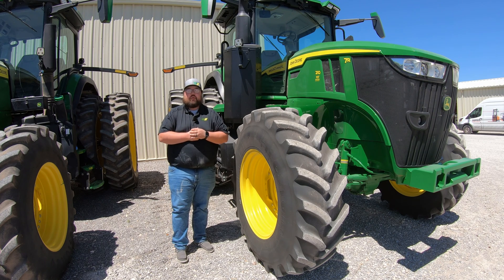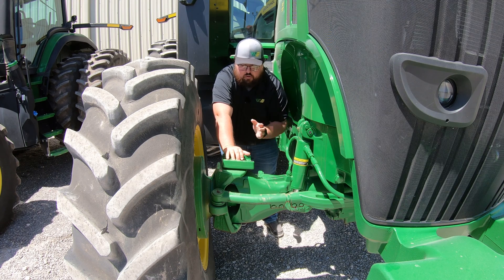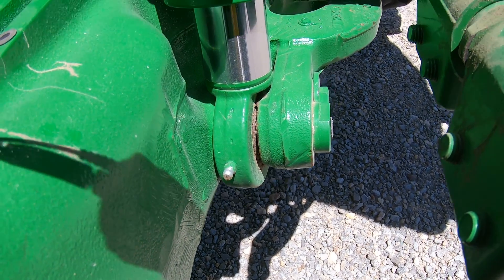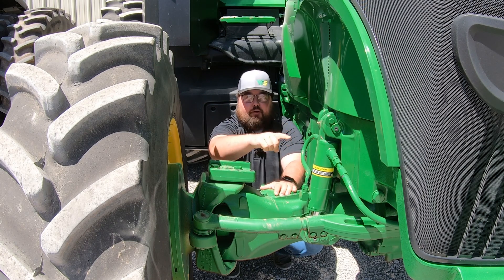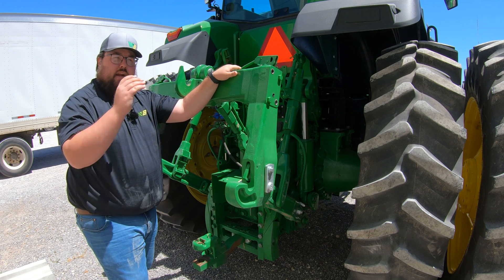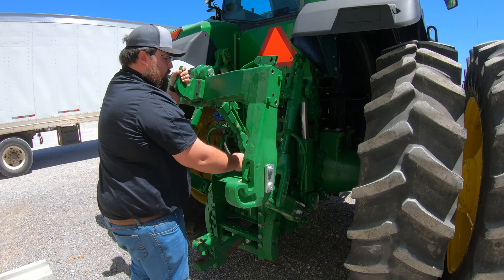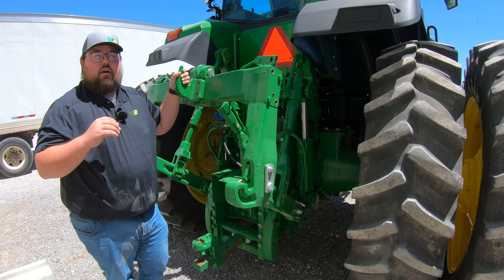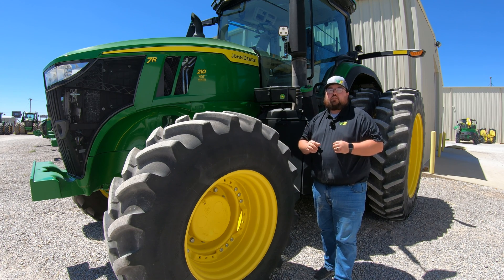All Grease Points on John Deere 7R Tractors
In this video, we go over all of the John Deere 7R series tractor grease points. We also mention what type of grease is suggested and the recommended greasing intervals.

**7R 210, 7R 230, 7R 250, 7R 270, 7R 290, 7R 310, 7R 330, 7R 350**